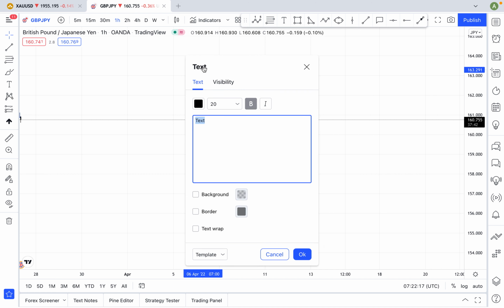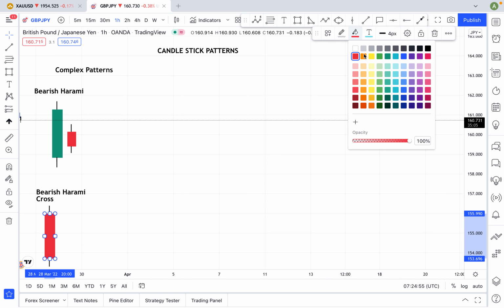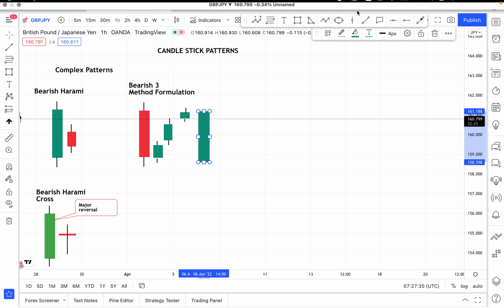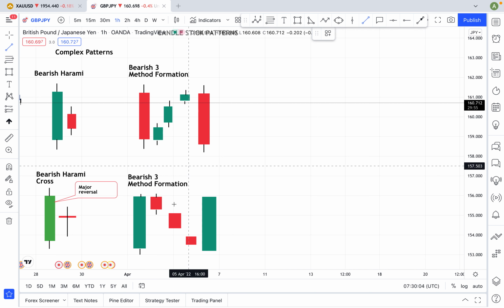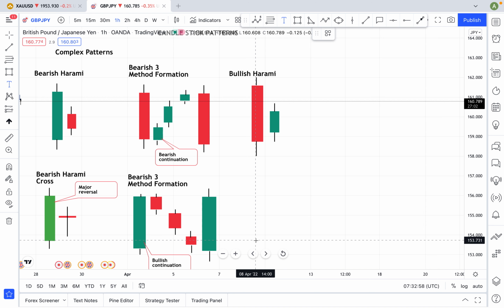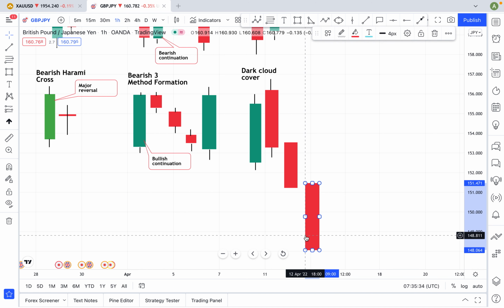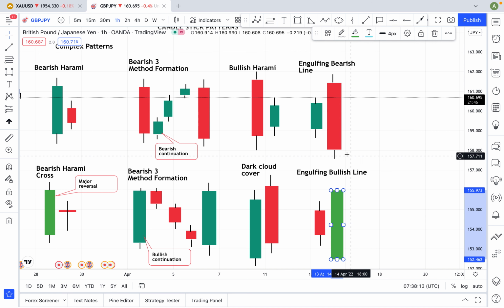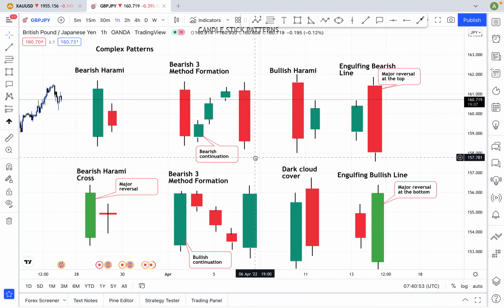DAY 20 - CANDLE STICK PATTERNS (Complex Pattern)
CANDLE STICK PATTERNS (Complex Pattern)